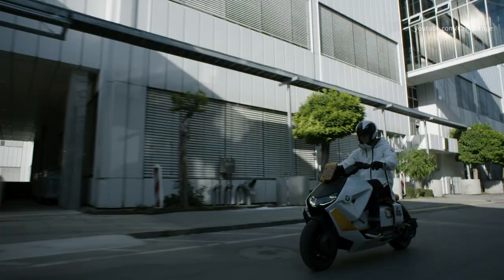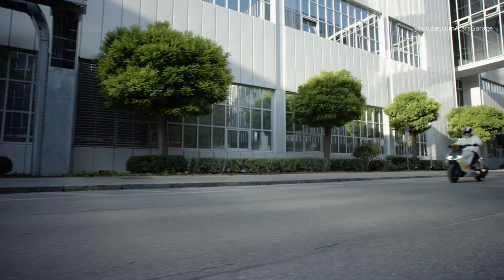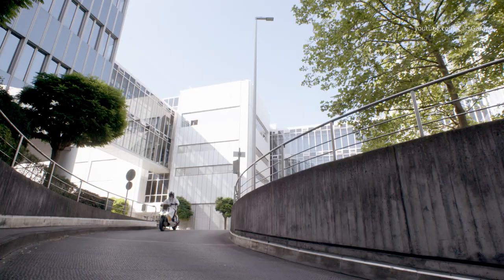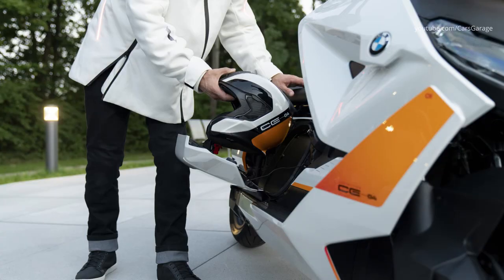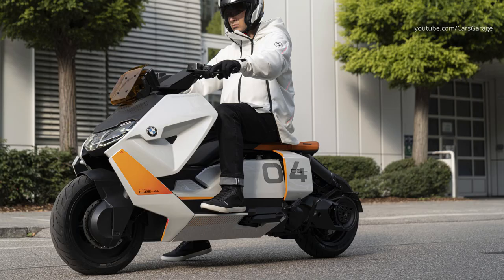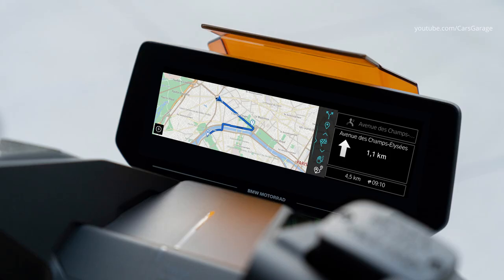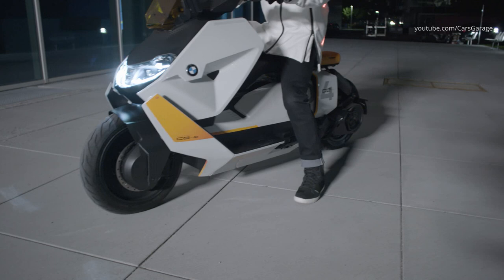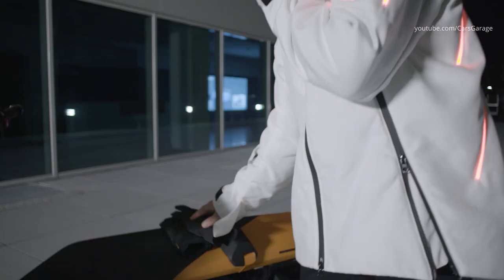BMW Definition CE 04 - Electric City Bike Inspired by Cyberpunk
The electrically powered BMW Motorrad Concept Definition CE 04 has been consistently developed and adapted to meet the everyday needs and requirements of the customer. True to the motto "Plugged to life" it combines the customer’s analogue world with the digital one. In conjunction with the corresponding intelligent rider equipment, a holistic, highly emotional and newly conceived mobility experience is created.

The segment-defining design of the Definition CE 04 stands for a new, urban aesthetic. While the BMW Motorrad Concept Link in 2017 still seemed like a vision far from the future, the BMW Motorrad Definition CE 04 in 2020 transfers the radical design of the Concept Link to production readiness with almost unchanged design.

Visually, the BMW Motorrad Definition CE 04 clearly breaks with the look of scooters as we know them. Instead, an elongated, low vehicle body and the diagonally rising front end create a silhouette that is as modern as it is clear. The generous, calm surface design with sharply defined edges blends perfectly into modern, urban surroundings. The flat battery in the underbody provides new freedoms, such as the new storage solution, which is illuminated and can be folded open from the side. It gives the rider easy access for storing a helmet and other equipment. In addition, the low position of the flat battery provides a favourable centre of gravity, which ensures playful handling and dynamic riding fun.

Clear lines, generous surfaces and distinctive design underline the modern impression of the proportions. This is further enhanced by the use of two colours: beneath the modern surface finish in Mineral White metallic, a matt black area forms the core of the vehicle, the technical heart. It stretches from the front to the rear and, in addition to the tyres and front lights, also integrating the drive unit and the suspension elements. The BMW Motorrad Definition CE 04 deliberately stages the bike’s technology as part of the design. That is why the side panels don’t completely cover the vehicle’s side section at the rear. Instead they stretch across parts of the vehicle’s side like little wings allowing views of the drive unit, cooling ribs, single-sided swing arm, spring strut and tooth belt.

The design of the lights is as reduced as it is modern. The two U-shaped LED front lights are characterised by minimalist design. Their clear-cut layout and the slim contours accentuate the modern and trailblazing visual appeal of the front section. The rear lights have been integrated into the rear side panels in the form of two C-shaped light elements.

Both with regard to design and digital use, the BMW Motorrad Definition CE 04 always focuses on practical and user-friendly solutions. BMW Motorrad sees great potential in the interaction between vehicle and rider equipment in terms of safety, comfort and emotional experience. The rider is connected to his environment through his smartphone via the BMW Motorrad Definition CE 04. Its 10.25 inch display is the largest in the scooter segment to date and acts as an interface between the digital and analogue worlds of the rider.

The designers have also broken new ground in terms of rider equipment: "We deliberately wanted to create a fashionable look that is urban yet highly functional rather than classic motorcycle clothing. We want to develop products with which you can get off the vehicle and go about your everyday business hassle-free. At the same time, the rider equipment offers the protection you are used to from BMW Motorrad and even becomes part of the vehicle communication to the outside world", explains Julia Lein, Head of Rider Equipment Design at BMW Motorrad.

At the heart of the rider equipment developed exclusively for the BMW Motorrad Definition CE 04 is a casually cut warm parka suitable for everyday use. Black riding jeans, stylish sneakers and a white open face helmet complete the look. The parka in a broken white tone offers a high degree of wearing comfort thanks to its wide cut and is distinctive thanks to its urban style.